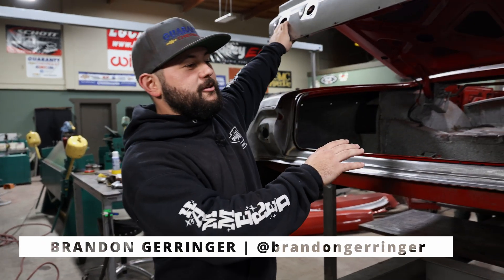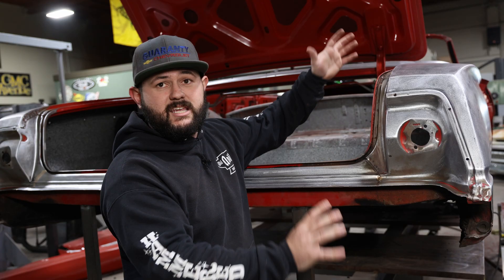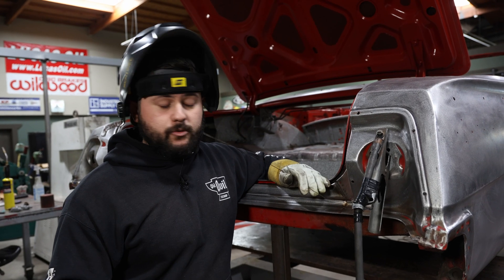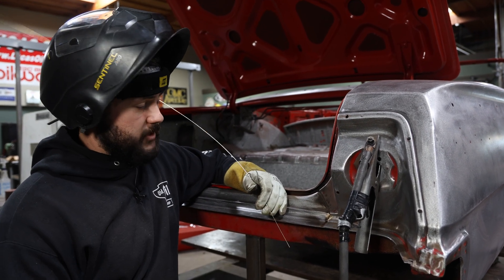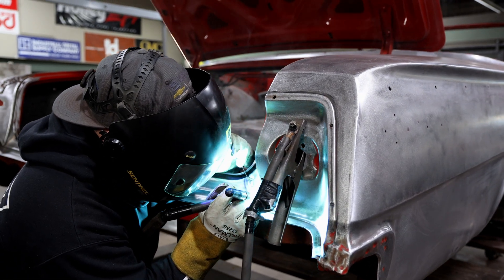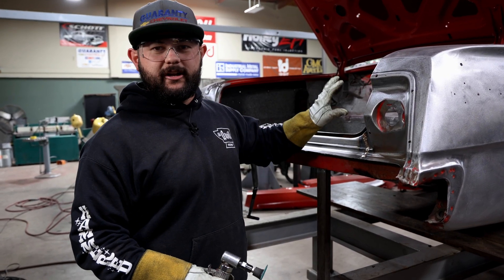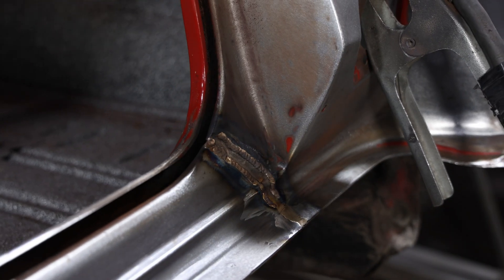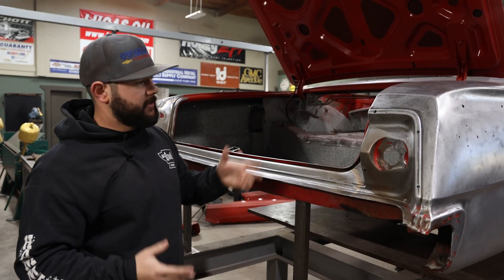What Is Silicon Bronze & When Would You Use It? Filling Factory Seams on the '62 Impala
You may have heard of tig brazing with silicon bronze, but when and how would you do it?

In this video, Brandon Gerringer (@brandongerringer) shows how he uses silicon bronze to fill the factory seams in our 1962 Impala SS project.